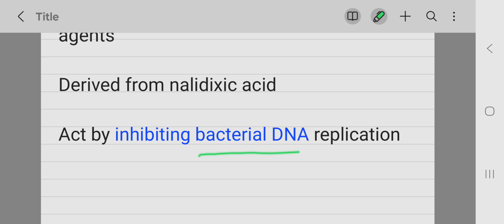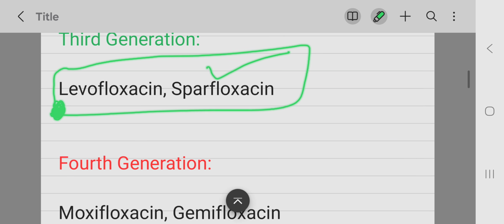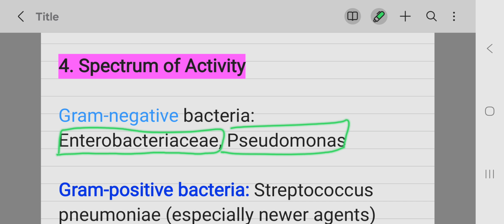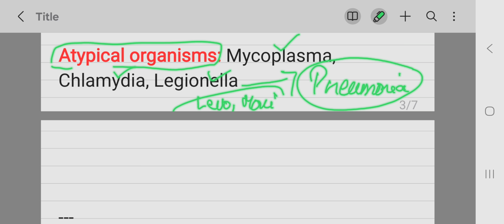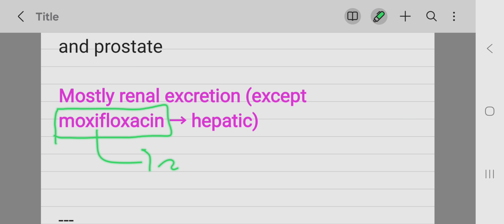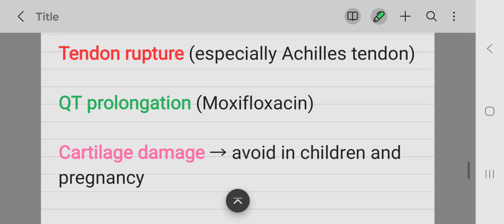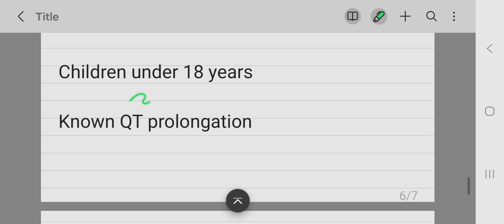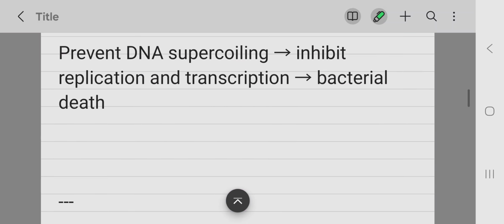Fluoroquinolones (Levofloxacin And Ciprofloxacin) Antibiotics | Mechanism, Uses, Side Effects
Fluoroquinolones are powerful broad-spectrum antibiotics used to treat respiratory, urinary, and gastrointestinal infections. In this video, we’ll cover:
✅ Classification and examples (Ciprofloxacin, Levofloxacin, Moxifloxacin)
✅ Mechanism of action – how they inhibit DNA gyrase and topoisomerase IV
✅ Clinical uses and indications
✅ Common and serious side effects (tendon rupture, QT prolongation, etc.)
✅ Resistance mechanisms and important precautions

Perfect for medical students, doctors, and healthcare professionals looking for a quick yet complete review.